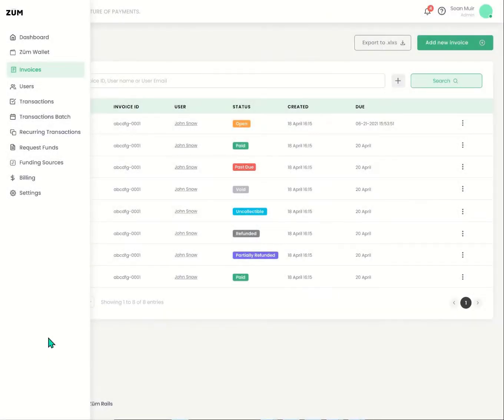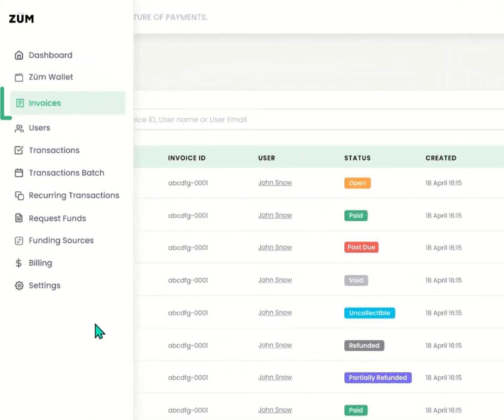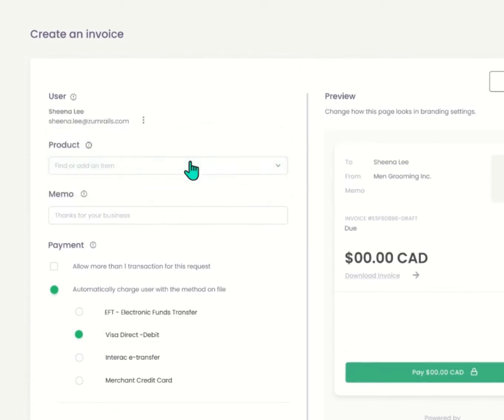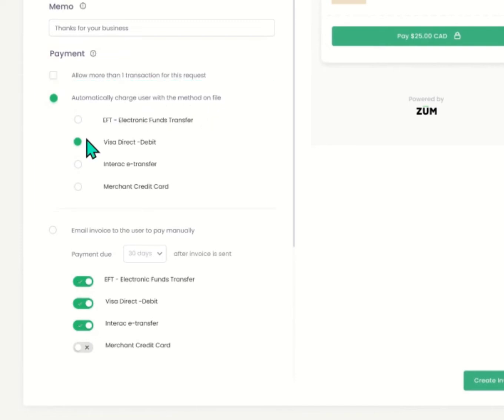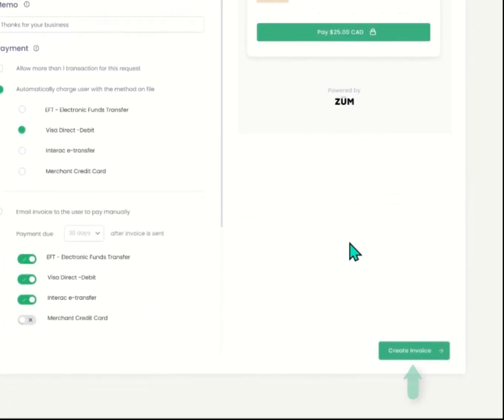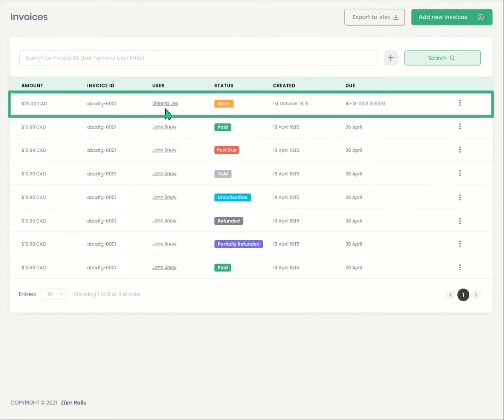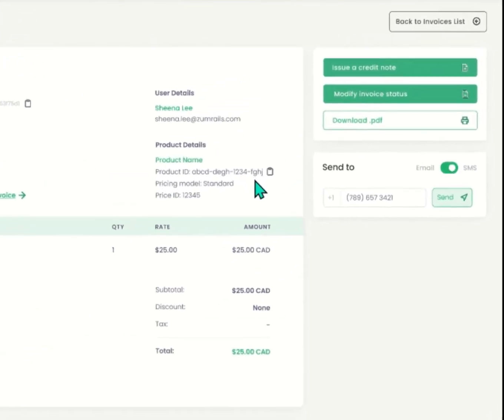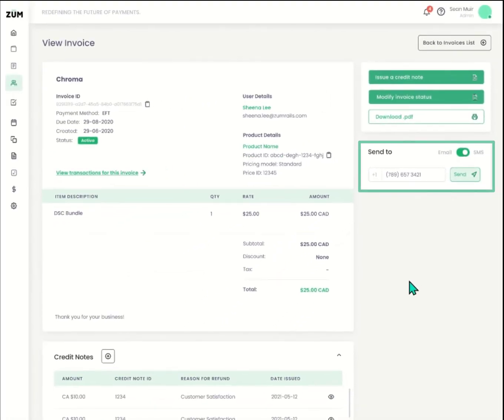Creating an Invoice in Zūm Portal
In this video, you will learn how you can create invoices and collect payments from your users through the Zūm Portal.